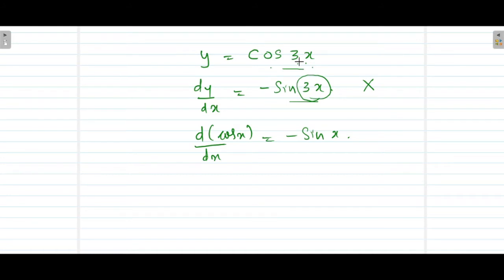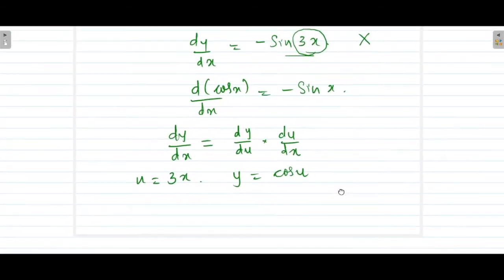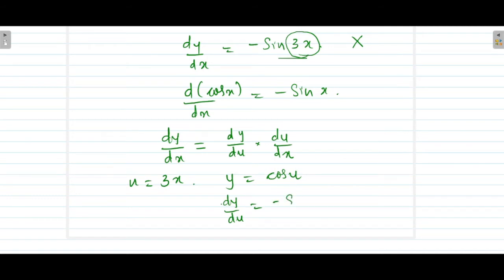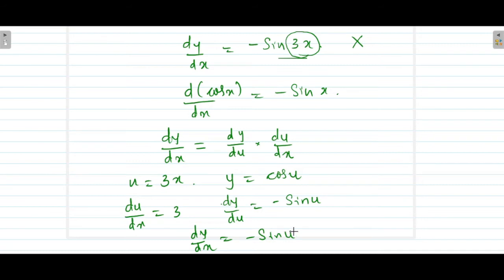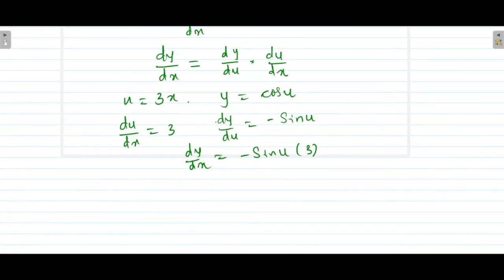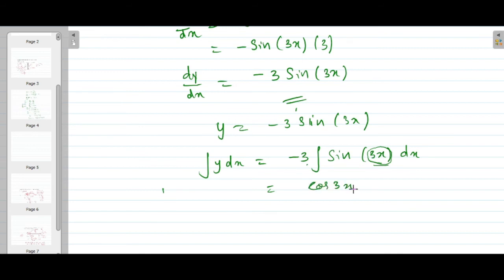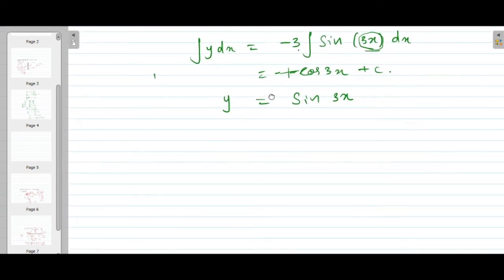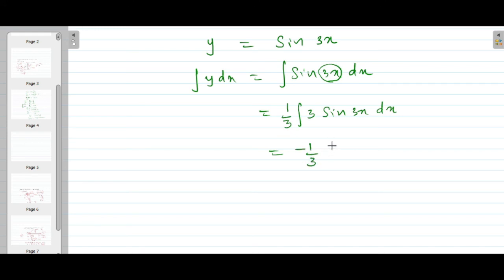SOUMY CAREER INSTITUTE | REVERSE CHAIN RULE | IGCSE , CBSE INTEGRATION BY SUBSTITUTION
SOUMY CAREER INSTITUTE discusses about the Chain Rule and Reverse Chain Rule with simple examples , helpful for IGCSE and CBSE students to learn integration by substitution , which will be discussed in detail in forthcoming videos Coaching Centre in Hopes Coimbatore